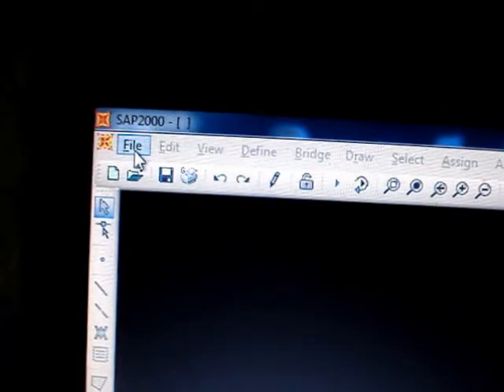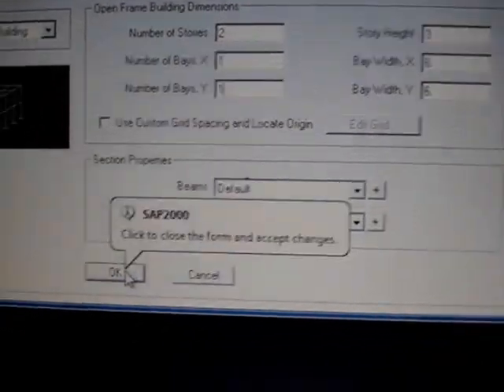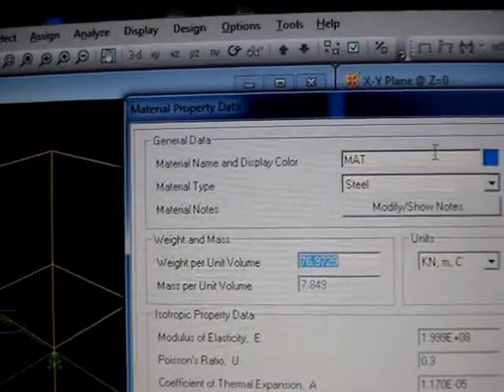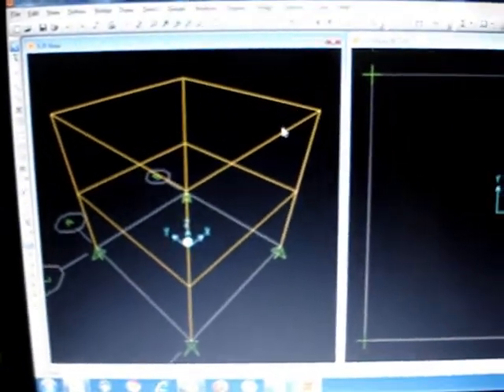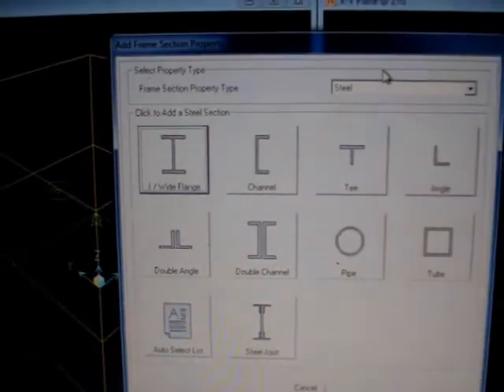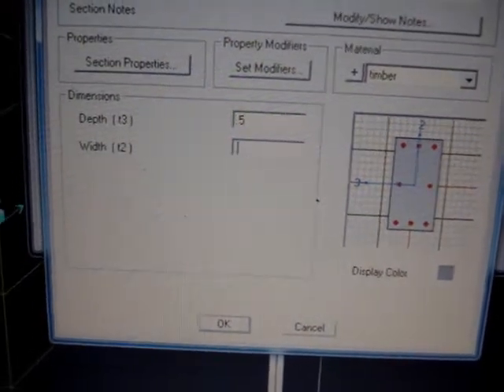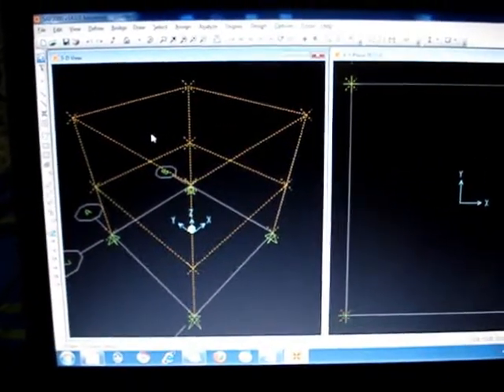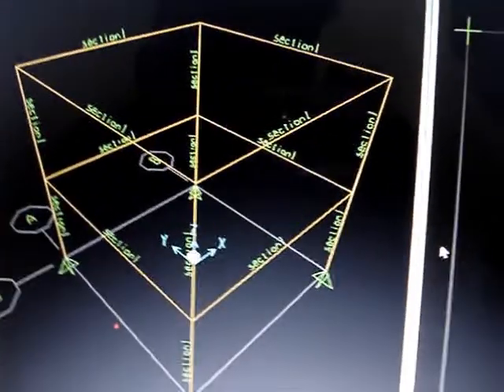SAP TUTORIAL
THIS VIDEO IS PREPARED SPECIALLY FOR TREMOR PARTCIPANTS.